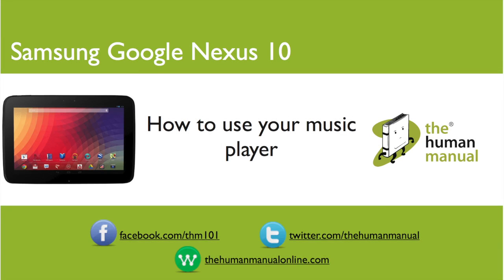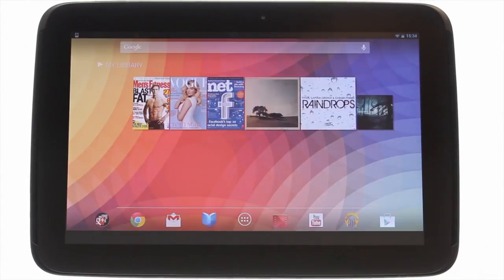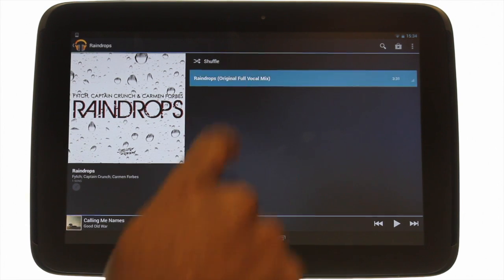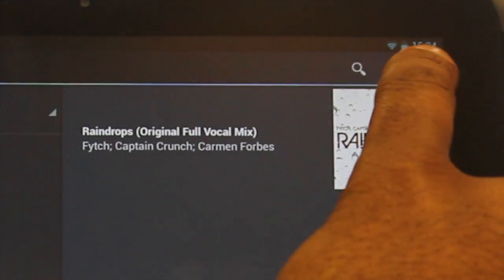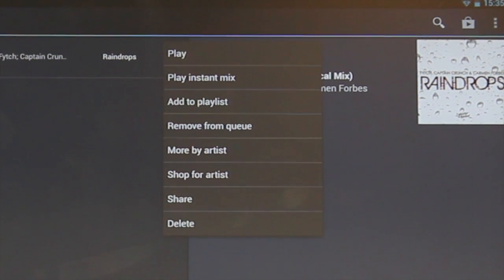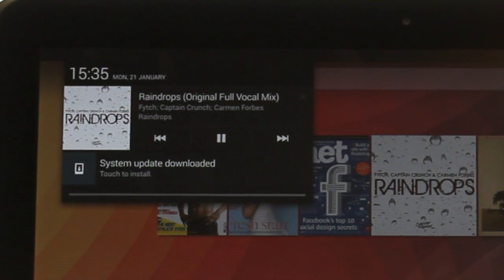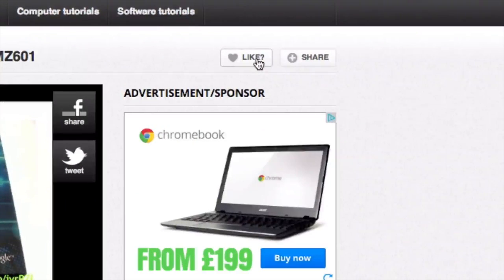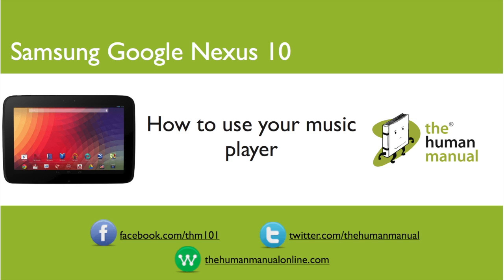How to use your music player on your Samsung Google Nexus 10 | Android tablet tutorials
Your Samsung Google Nexus 10 comes armed with a music player, have you ever wondered how to use it? Our technology expert Andrew explains all.